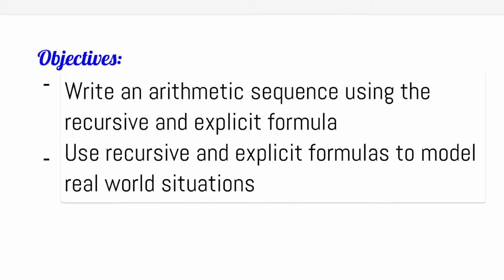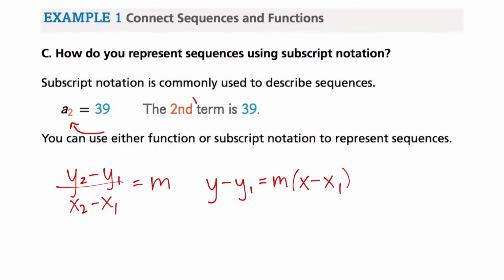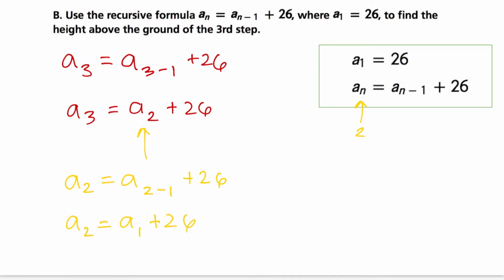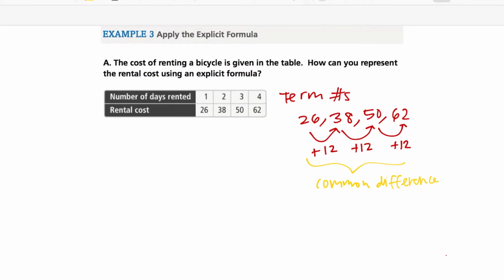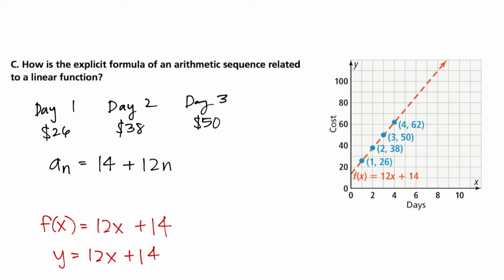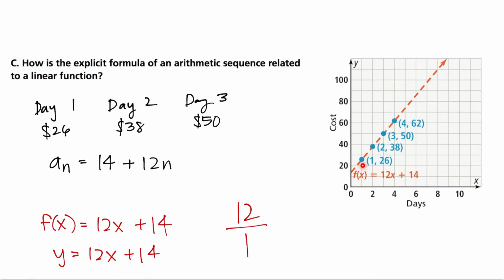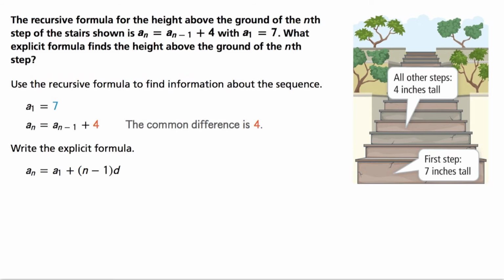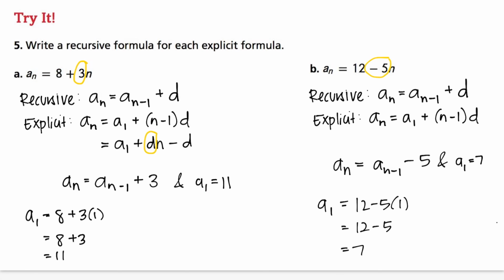3-4 Arithmetic Sequences